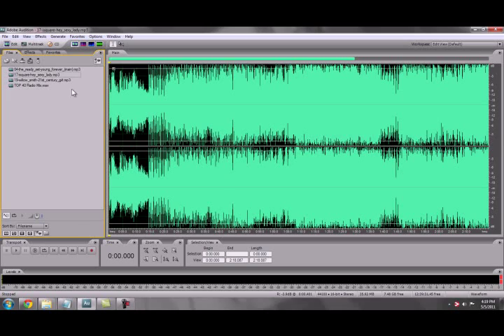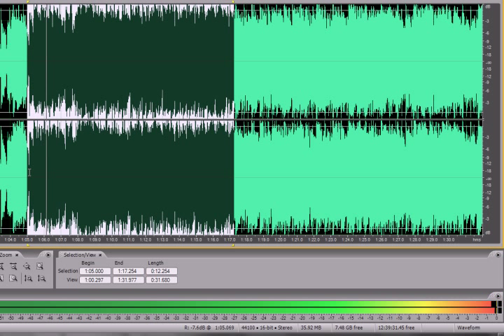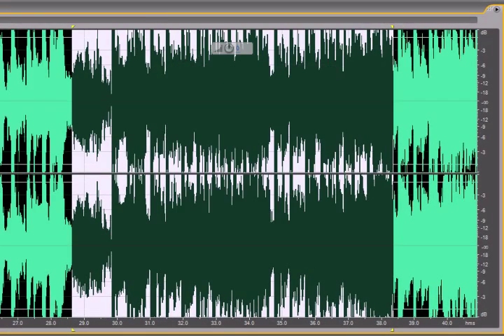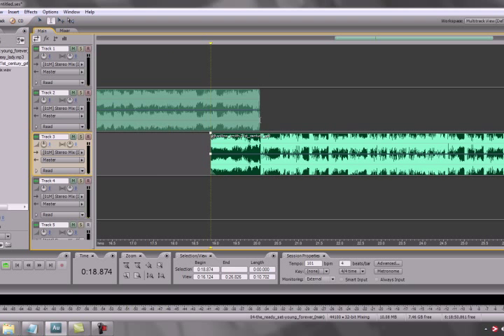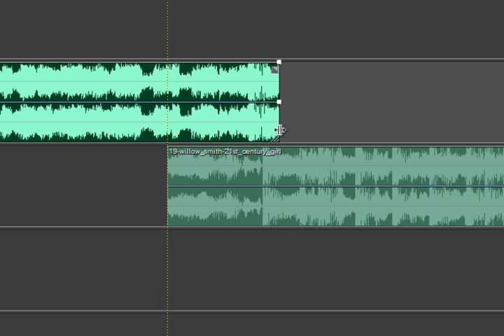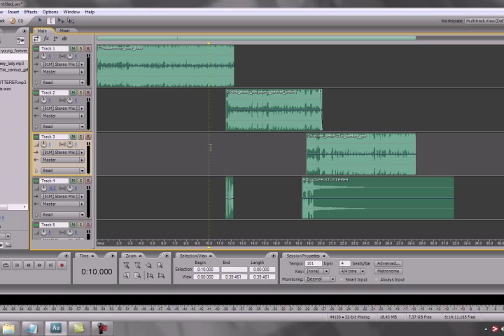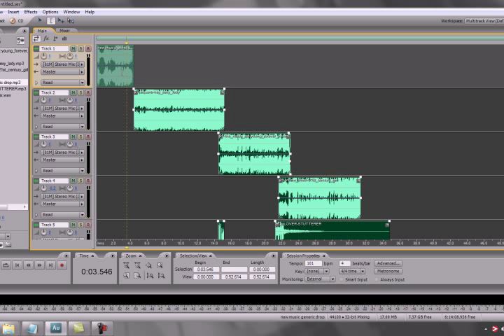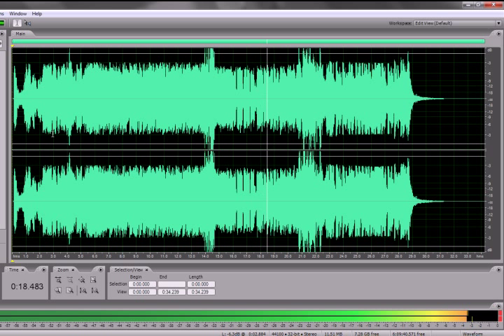How to make a top 40 commercial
Adobe audition tutorial on how to make a top 40 commercial and familiarize yourself with Adobe Audition 3.0